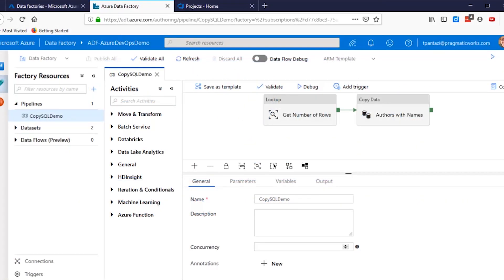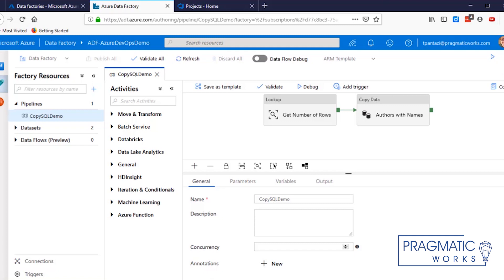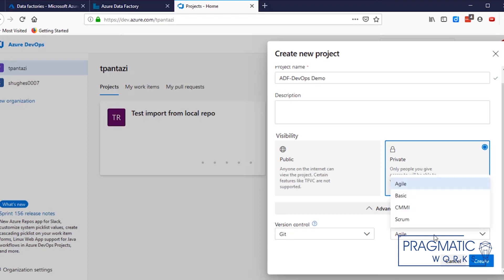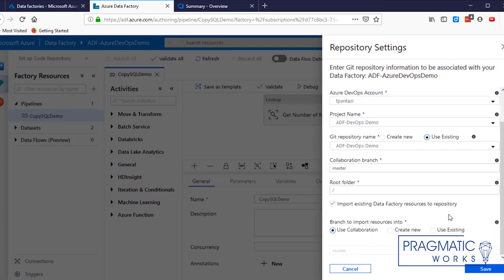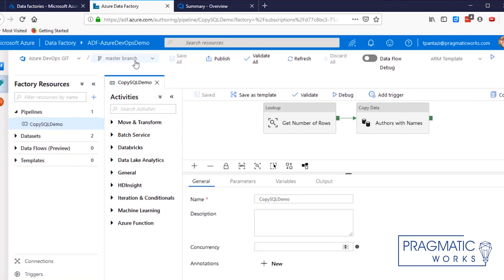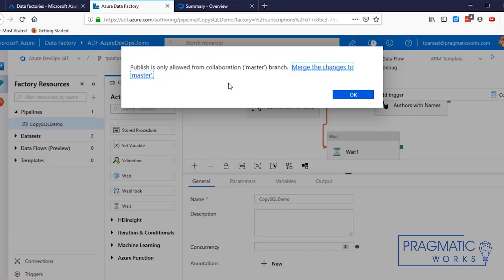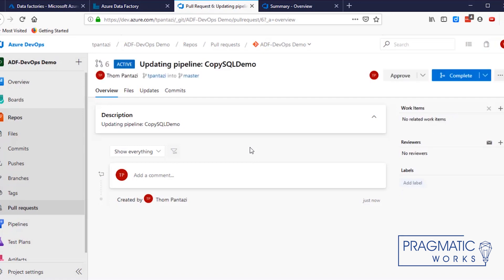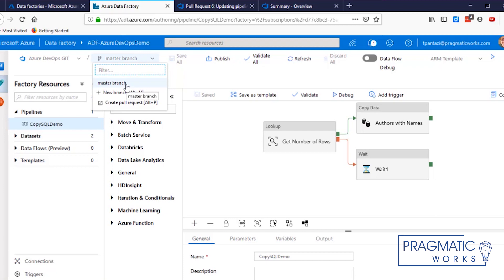How to Connect Azure Data Factory to Azure DevOps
Learn how to connect an Azure Data Factory project to an Azure DevOps code repository.